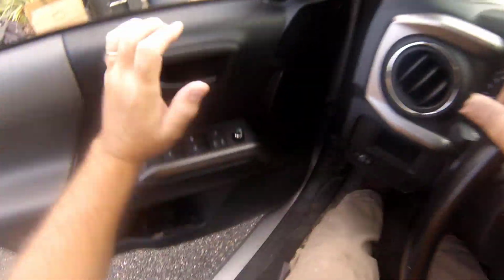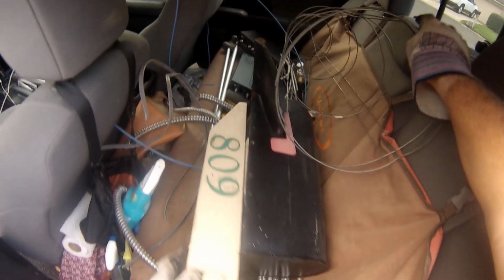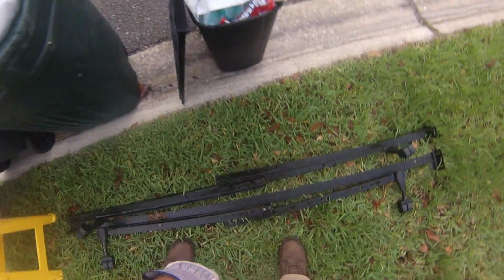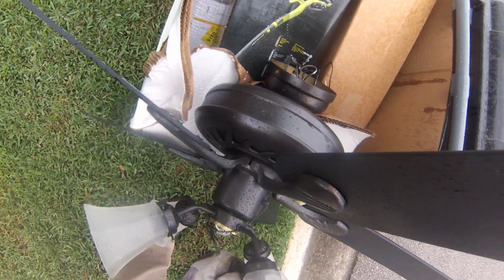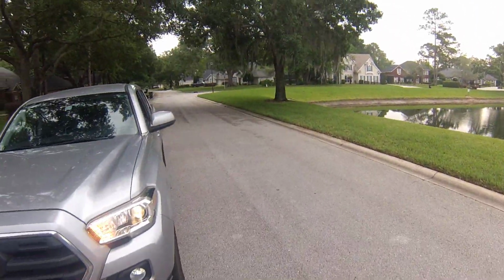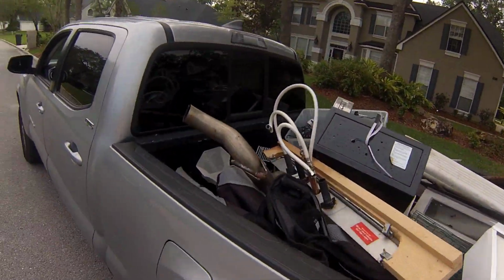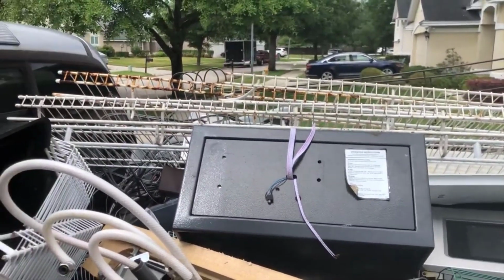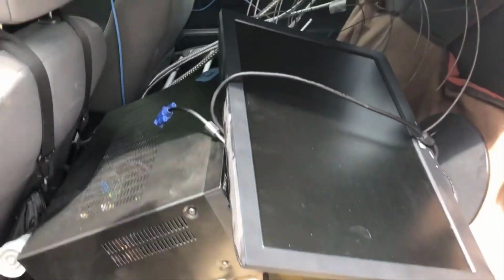Liquid Florida Sunshine and Car Parts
Out for some street scrapping after a good ole Florida thunder storm.  Off and on rain didn't slow me down...well, too much anyway.  In addition to the usual suspects, I found some cool car parts.